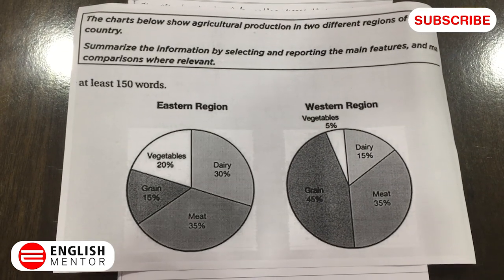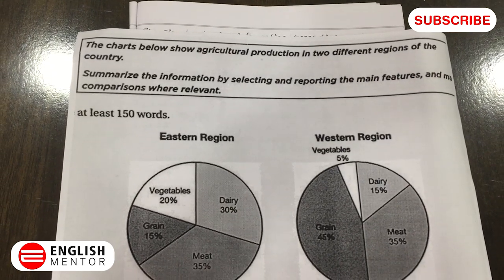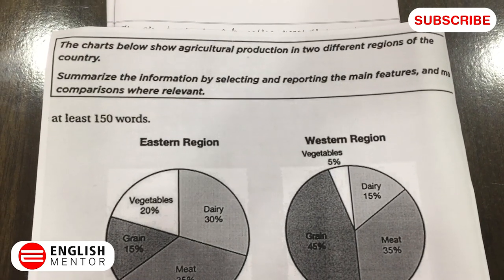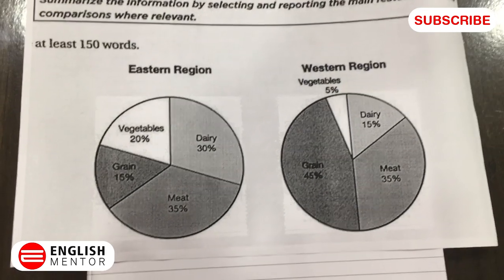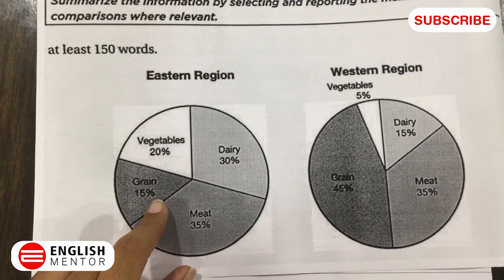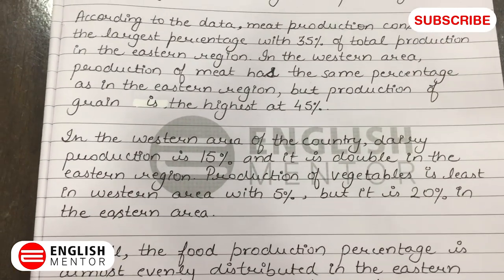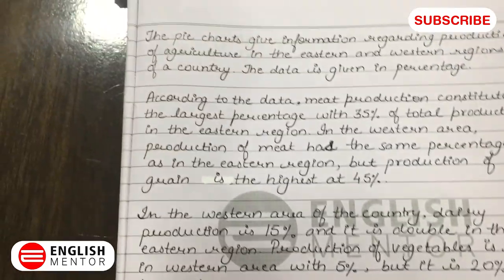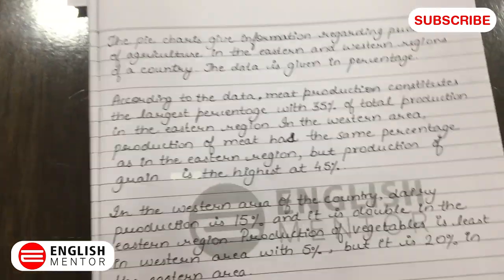Sample Answers for Pie Chart Task-1 IELTS.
The charts show agricultural production in two different regions of the country. Summarize the information by selecting and reporting the main features and make comparisons where relevant